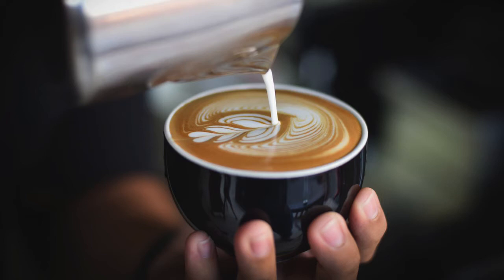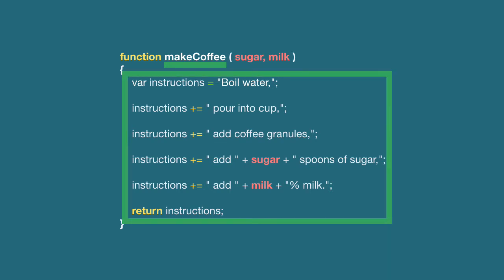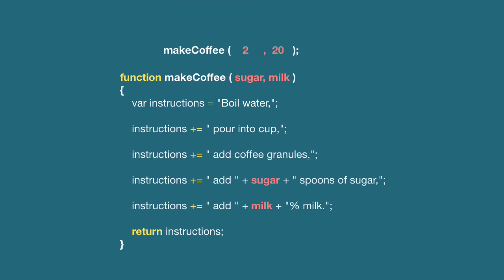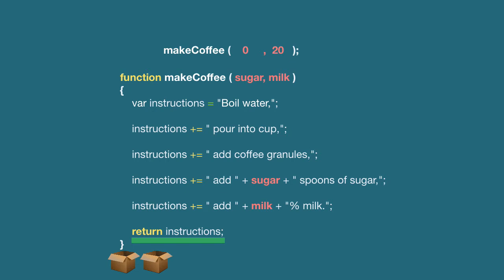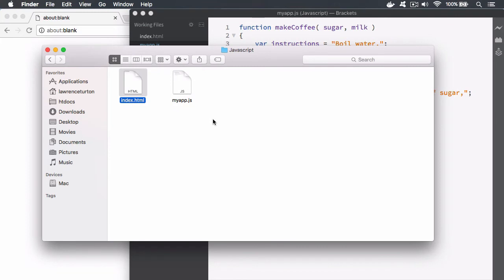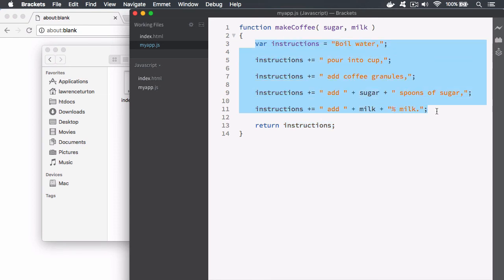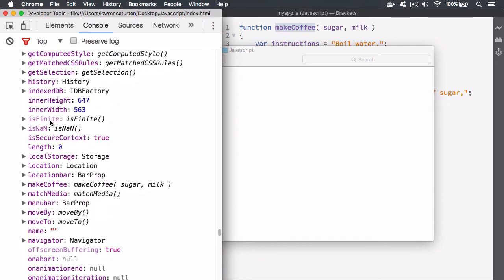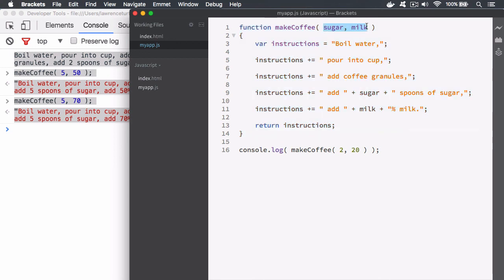Javascript Tutorial | JS Functions & Subroutines | Ep11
Functions are vital in any language to create verbs, actions performed in our program. Without functions we would be hopeless in making our app move and do certain tasks. This is why it's so important to understand what a function is. Also we'll answer important questions like. What is the difference between instantiating a function and invoking a function? What is an argument and what is a parameter? These questions must be answered, many even today get the terminology of arguments and parameters mixed up. Also what can you pass into a function? Can you control the final output of a function, and so on.